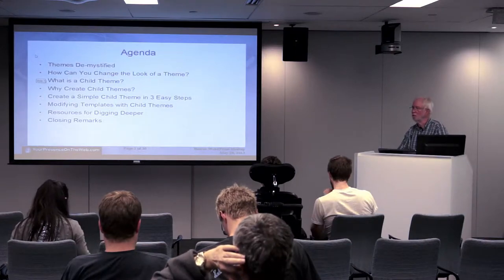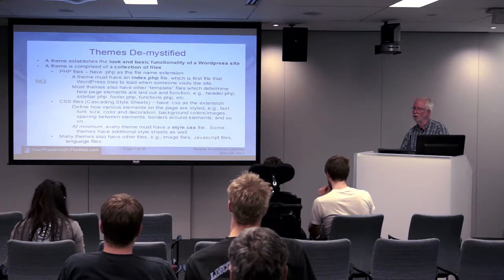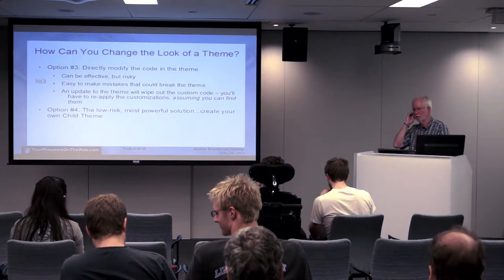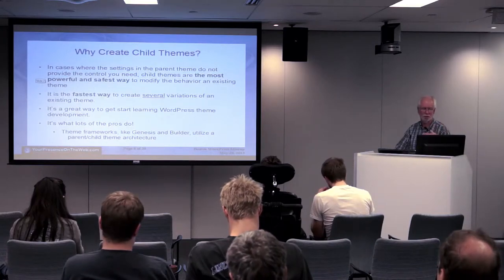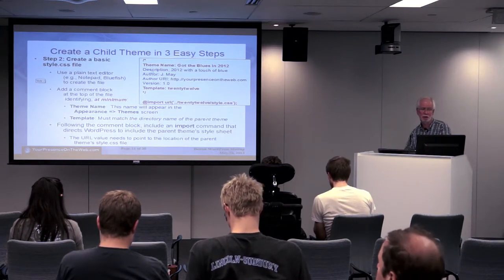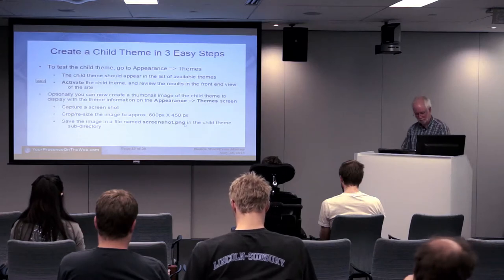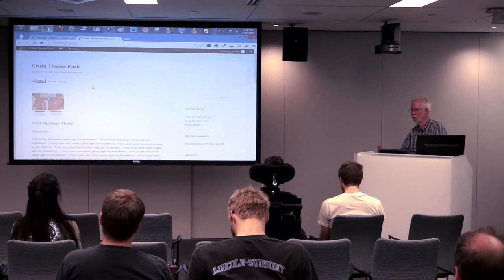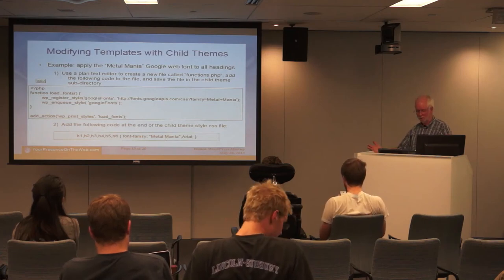2013-05 BWPM Introduction to Child Themes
How to make a good theme even better by Jonathan May

Have you found a theme that you like a lot, but it's not exactly what you're looking for?  Maybe you just want to apply some basic styling changes -- like use a different font family for the body text, or make the headings a little smaller -- that the theme settings don't allow you to conrol.  Or perhaps you want to use a page layout that the theme doesn't support?  Child themes provide a way to make these and any number of other customizations to your theme without requiring you to "tweak" the code in your chosen theme.  This talk will show you what you  need to get started.  (P.S.: No, you don't have to be a theme developer code jockey to create a useful child theme..)

Bio:  Jonathan May is President and Founder of YourPresenceOnTheWeb.com an e-Marketing consultancy that specializes in website design and development with WordPress, and delivering customized training and in-classroom training courses in WordPress for students with all levels of WordPress experience.